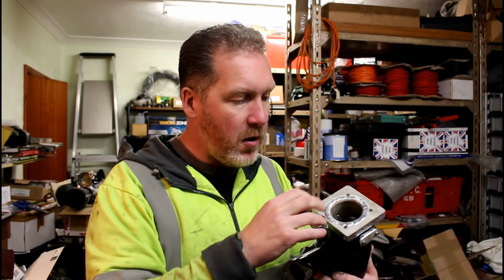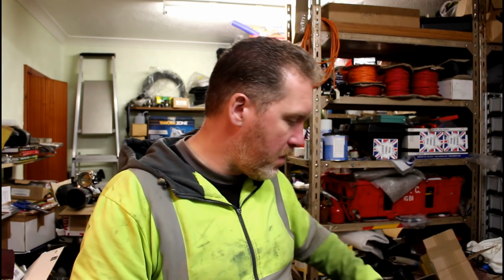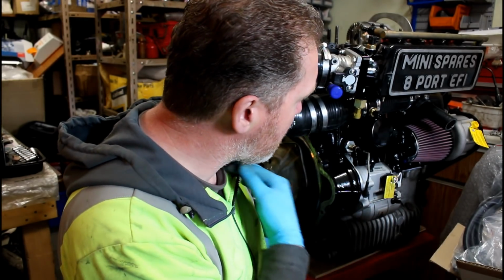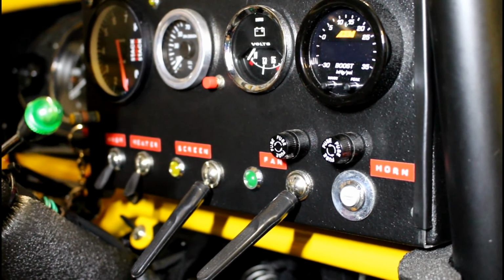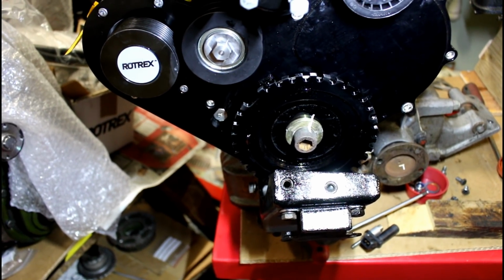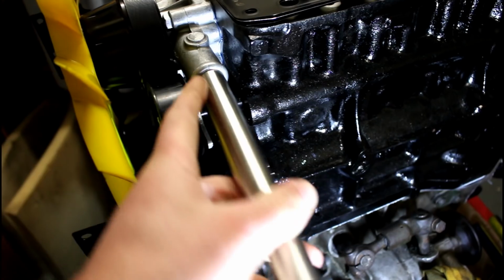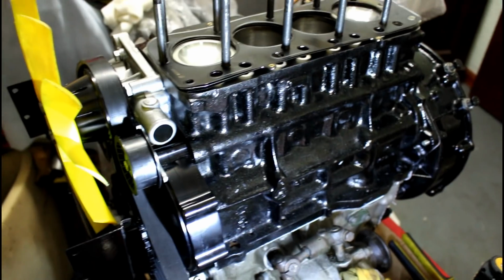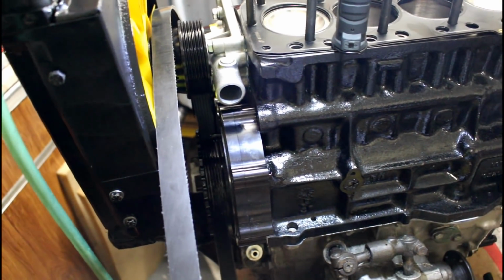Rotrex Supercharged Arden 8 Port Classic Mini. Part 10. Final pre install build up.`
More assembly, more testing before its finally ready to go back in the car.